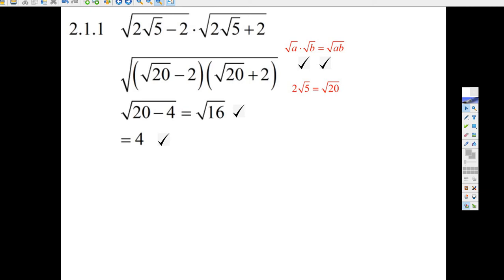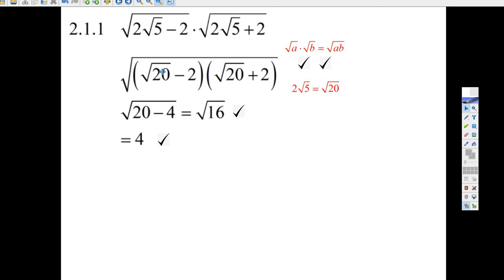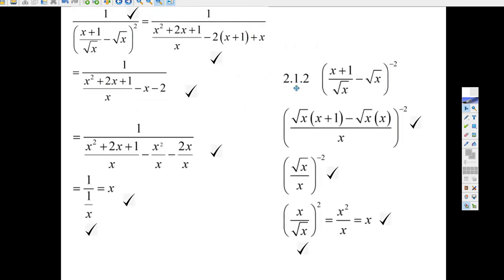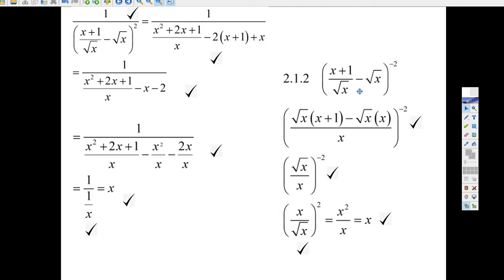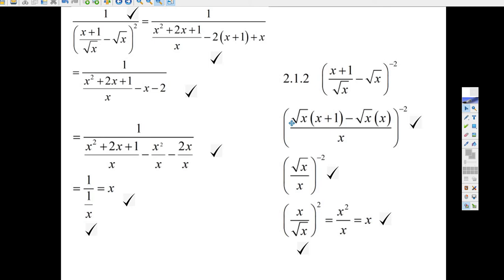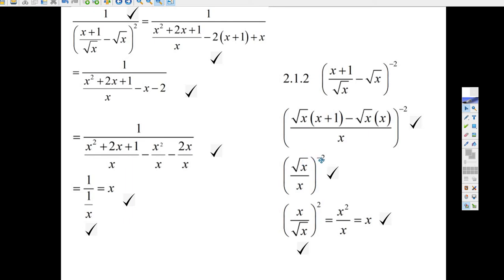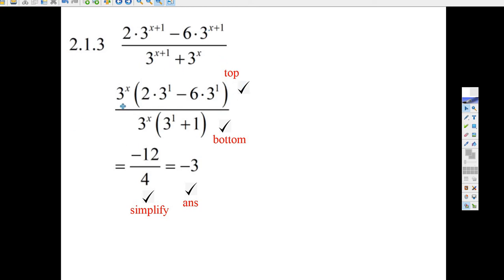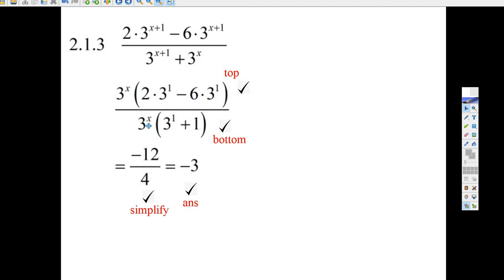q2 simplify surd and exponents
gr 11 algebra